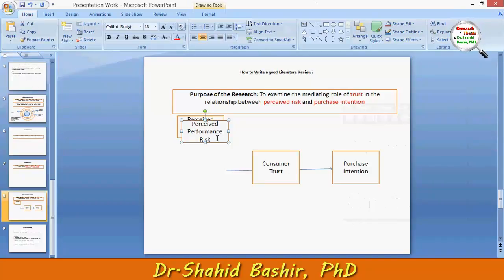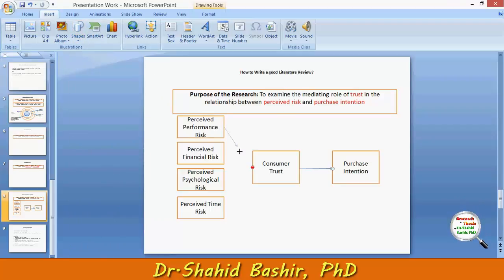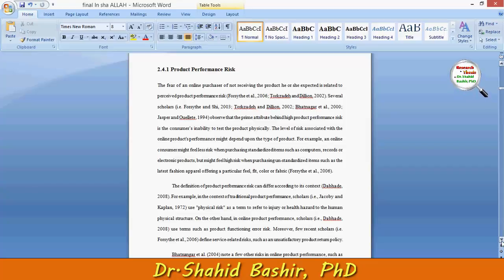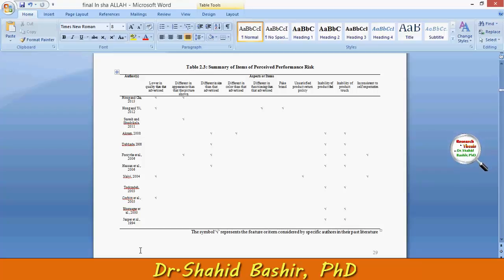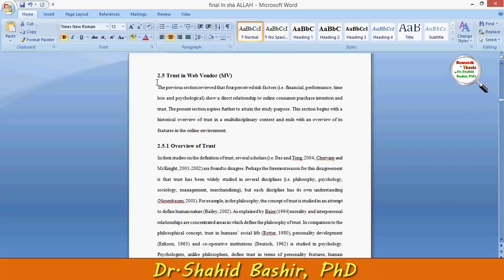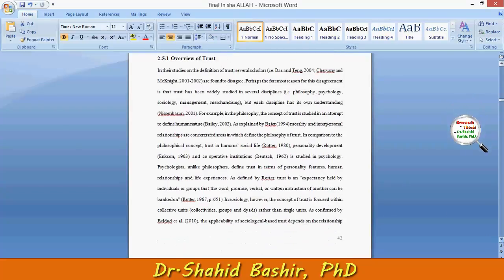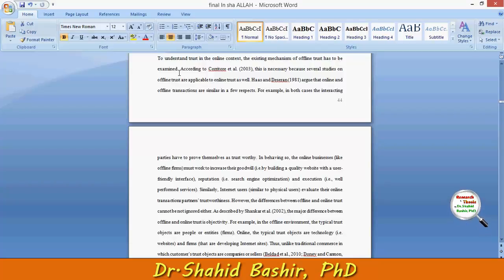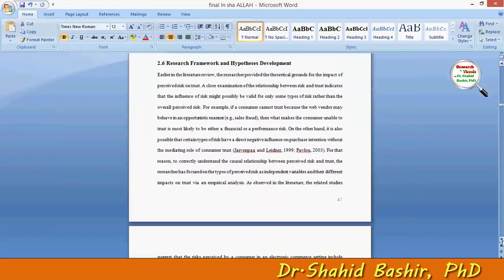How to write a good literature review Part-5 by Dr.Shahid Bashir, PhD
Watch How to write a good literature review Part-5 by Dr.Shahid Bashir, PhD- Research and Thesis

Subscribe this channel and follow all the video in the playlist.If you are currently doing any research or writing a thesis please follow step by step guidelines  provided in these videos hope you will get a good

quantitative research,
quantitative research in nursing,
quantitative research presentation,
quantitative research example,
quantitative research designs descriptive non-experimental,
quantitative research vs qualitative,
quantitative research questions,
fundamental research,
fundamental reggae jimmy cliff,
fundamental review of the trading book,
fundamental reggae,
fundamental research in hindi,
fundamental results,
reading fundamental,
fundamental and realized niche,
fundamental rights (review i),
fundamental 5 recognize and reinforce,
how to write a good research proposal,
how to write a good resignation letter,
how to write a good research question,
how to write a good resume with no job experience,
how to write a good resume and cover letter,